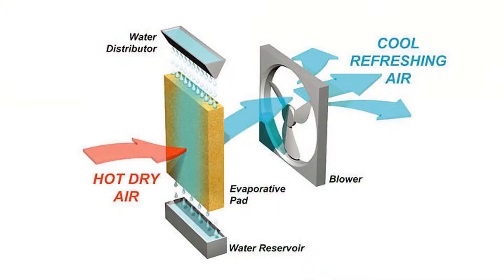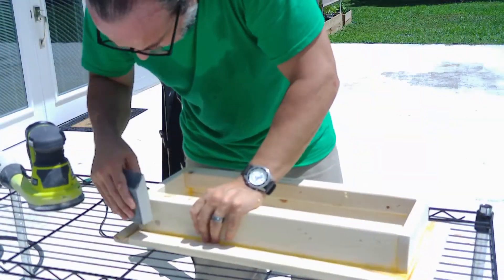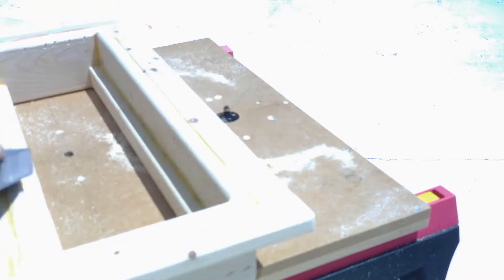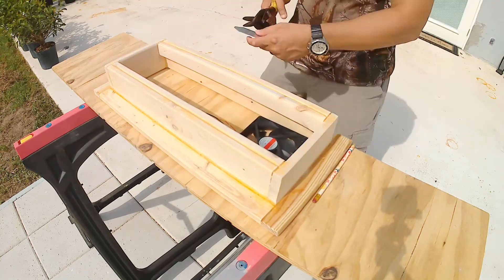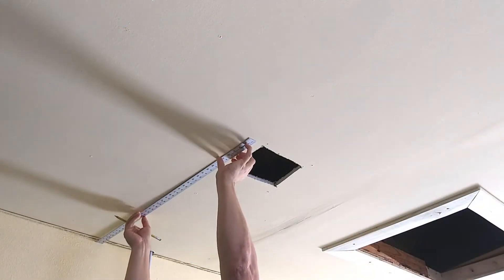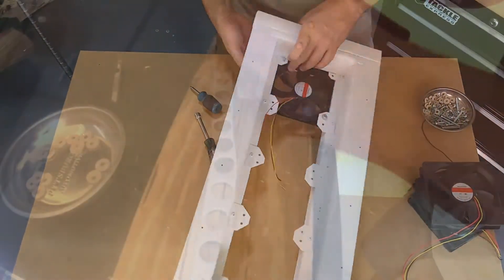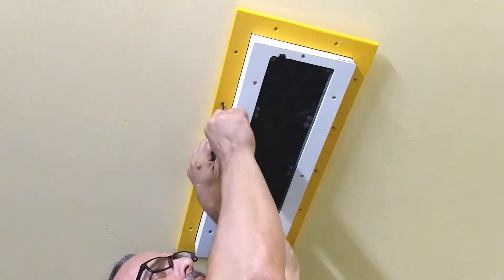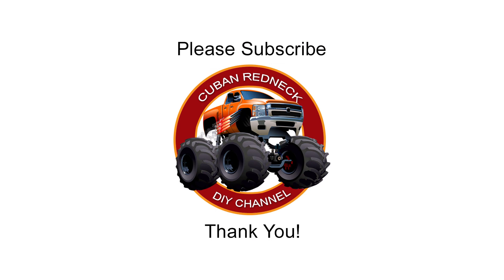How To Cool A Room Without AC | Solar Powered Energy Saving Project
If you are wondering about 𝐡𝐨𝐰 𝐭𝐨 𝐜𝐨𝐨𝐥 𝐚 𝐫𝐨𝐨𝐦 𝐰𝐢𝐭𝐡𝐨𝐮𝐭 𝐀𝐂, questioning if it is worth it or even possible, you are not alone! Here is how I got my garage workspace cool without AC!

I will tell you that the key to cooling a room without AC is not to pump air in as you see so many people do with window fans and other contraptions but rather to take the air out of the room. Especially from the top twelve inches of the space, near the ceiling, where all the hot air accumulates.

As I said in the video, due to amperage restriction and my breaker box is at 90% utilization, adding a wall-mounted AC unit or even a more efficient split unit is not an option. That left me searching for another way to cool my garage workspace without an air conditioner, especially in the summer, where Florida temperatures climbed to the mid to high nineties. Many folks from desert areas like Arizona and California may be thinking 95 degrees is nothing to get up to 155 out here! What makes Florida different from Western states like Texas, and Nevada where temperatures rise to the triple digits, is the humidity. I have been in Vegas with triple-digit temps and don't find it as draining as the mid-90s in Florida with 80% humidity.

𝐀 𝐖𝐡𝐨𝐥𝐞 𝐇𝐨𝐮𝐬𝐞 𝐅𝐚𝐧 𝐈𝐬 𝐇𝐨𝐰 𝐘𝐨𝐮 𝐂𝐨𝐨𝐥 𝐀 𝐑𝐨𝐨𝐦 𝐖𝐢𝐭𝐡𝐨𝐮𝐭 𝐀𝐂

Before you question how to cool a room without AC, you should know that whole house fans have been in use for over a century and as far back as when electricity was invented. The concept is relatively simple. By installing a fan or fans flush with the ceiling that pulls the air space within the room or house several times per hour, you are forcing the air to be replaced with cooler air. So, by all means, know that this a NOT a new invention! The concept is commonly found on plantation homes built around the turn of the century.  They employed fans in the stairs leading to the attic's den to pull the air from the entire house upwards and out through vents or windows in the attic. Today there are several companies manufacturing turn-key kits for both the contractor and DIY market. From my research, the two companies leading the DIY cool a room without AC movement are Tamarack Technologies and QuietCool. However, even though Tamarack Technologies is substantially more affordable than QuietCool, a basic system can run you hundreds of dollars and even thousands.

The inspiration for my "cool a room without AC" projects comes from Tamarack Technologies. I went with this option, because of the limited height of my roofline. At its highest point, the crawling space in the attic is about 40 inches. Although the QuietCool approach may be quieter because the fan is not couple to the ceiling, instead, it is suspended in mid-air with straps. Aside from being bulky, I think the QuietCool system, as well as the Venti ducted whole house fan from Tamarack, may require an attic that has five to six feet of crawling space to achieve a smooth bend on the flexible duct. For this reason, I modeled my 𝐜𝐨𝐨𝐥 𝐚 𝐫𝐨𝐨𝐦 𝐰𝐢𝐭𝐡𝐨𝐮𝐭 𝐀𝐂 project after the Infinity ducted whole house fan system from Tamarack Technologies.

𝐁𝐮𝐢𝐥𝐝𝐢𝐧𝐠 𝐚 𝐜𝐨𝐨𝐥 𝐚 𝐫𝐨𝐨𝐦 𝐰𝐢𝐭𝐡𝐨𝐮𝐭 𝐀𝐂 𝐬𝐲𝐬𝐭𝐞𝐦

Just like in the Infinity ducted whole house fan system from Tamarack Technologies, our system will require making a shroud to hold our fan(s). I am using multiple 12 Volt, low wattage, high volume computer fans just because I had them, but I think an 80 watt 12 to 14-inch radiator fan would be a better choice. It does not have to be anything super duty since your car's engine will not depend on it, and you should be able to pick one up on eBay for less than $25.00.

As I said in the YouTube video, the way I build the fan shroud is a little bit of an overbuild. A simple board with four round holes will more than suffice for the application. Unlike a radiator fan, the computer fans I am using are very lightweight, low torque, and mid to low speed. They don't require a lot of support. However, I wanted to build a removable and serviceable bracket, which is why I made it this way.

At the end of the day, the numbers don't lie. Although I don't have the necessary equipment to give you a percentage base performance improvement of the cool room without an AC system in my garage workspace, I can tell that it is a noticeable difference when the fans are on and when they are off! Another noticeable difference is the number of times my AC unit comes on during the day. Even though it has been less than a week since the installation, my daily power consumption as per the Florida Power & Light website (FPL.Com) is down substantially. I am trying to grow the 𝐂𝐮𝐛𝐚𝐧 𝐑𝐞𝐝𝐧𝐞𝐜𝐤 DIY channel, and I can't do it without your support!